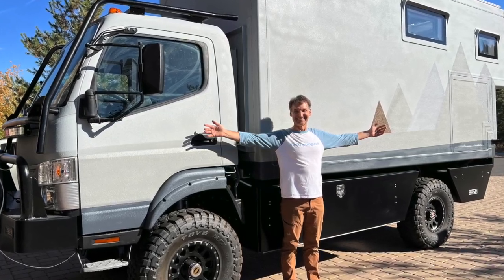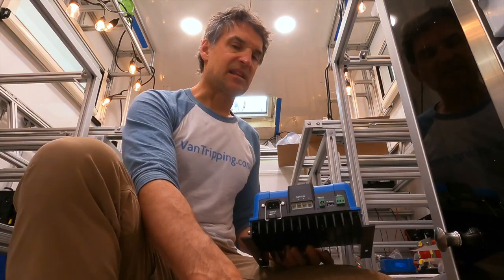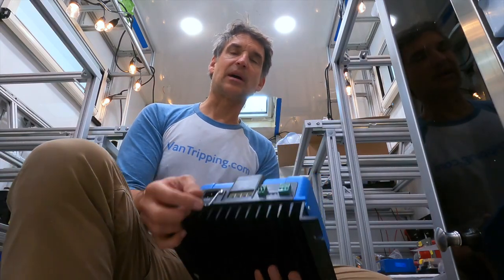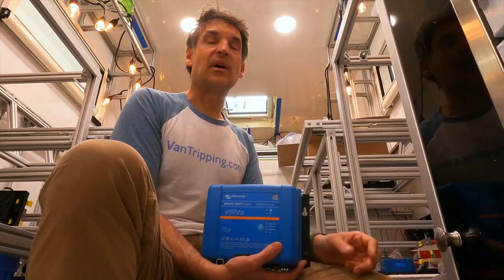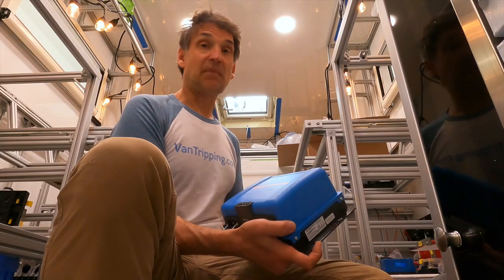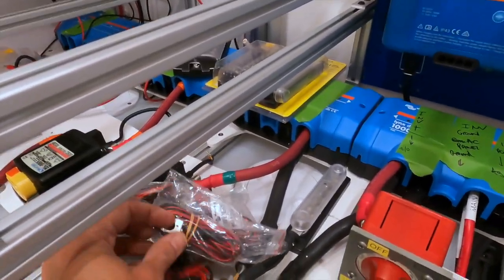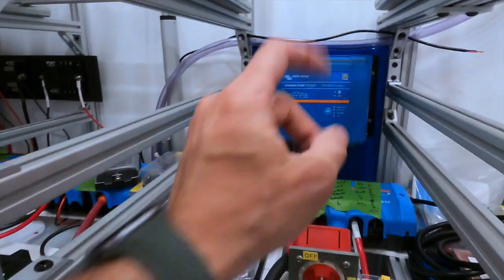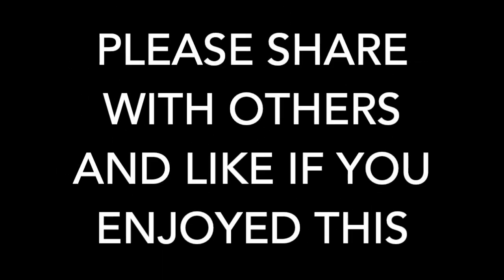Expedition Camper Global Shore Power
I install a Victron Phoenix Smart Charger into my DIY expedition camper to provide global any voltage shore power charging to my three large battery banks to support my expedition camper on a customized EarthCruiser CORE Mitsubishi Fuso 4x4 expedition vehicle any where in the world. This connects into my Victron Energy Lynx Distributor and large lithium batteries via Blue Sea Remote Battery Switches.